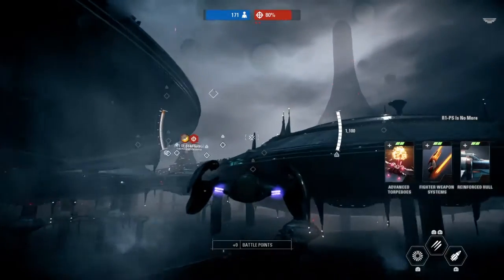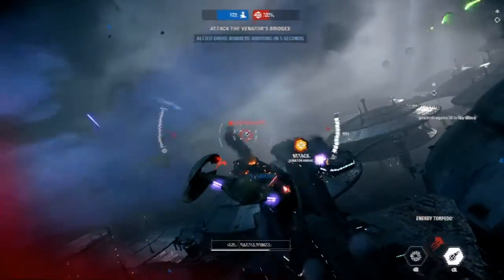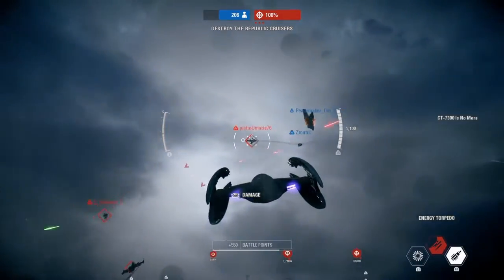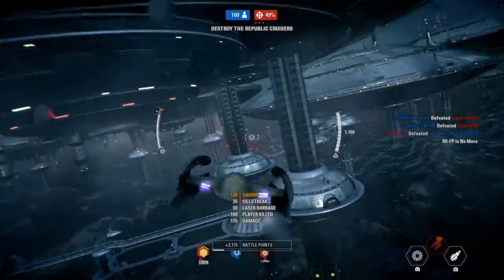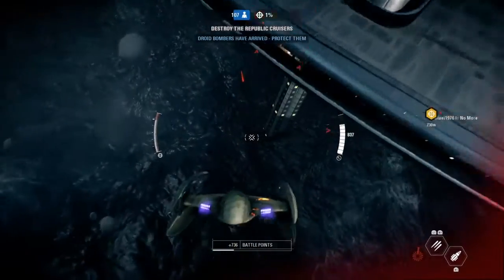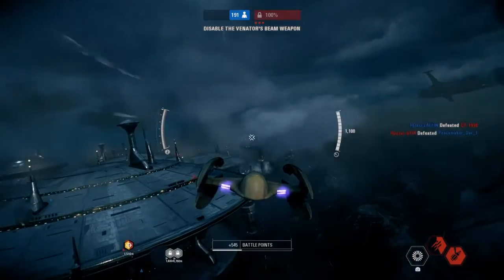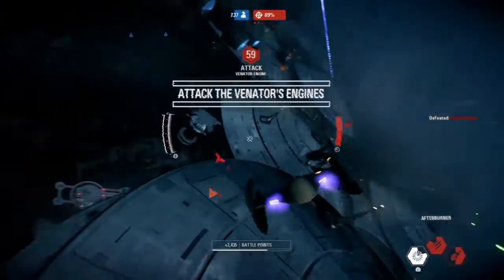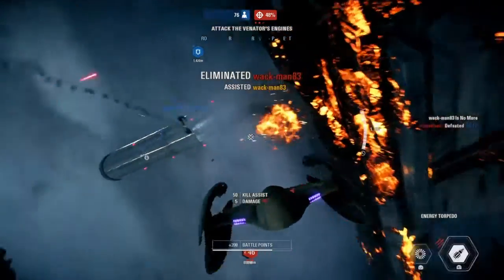Hunting Hero Ships | Star Wars Battlefront 2 Starfighter Assault Gameplay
Star Wars Battlefront 2 Starfighter Assault Gameplay with no commentary.